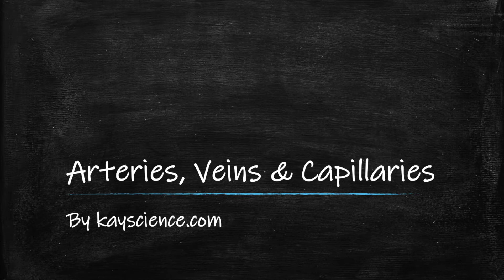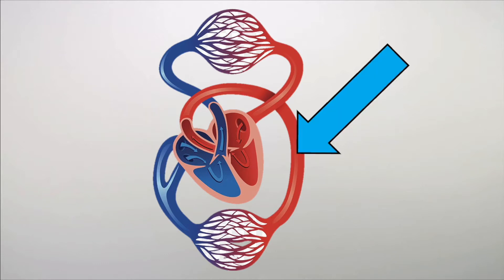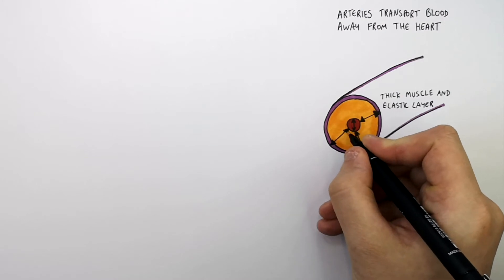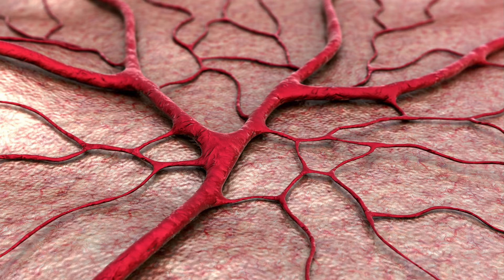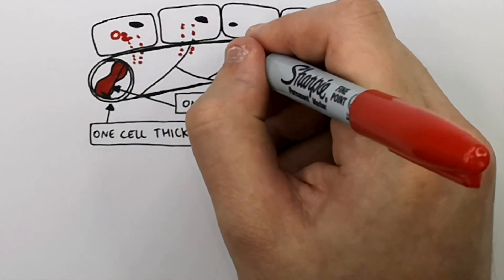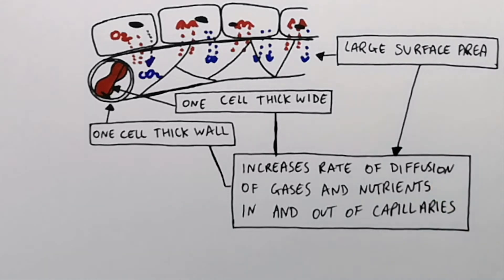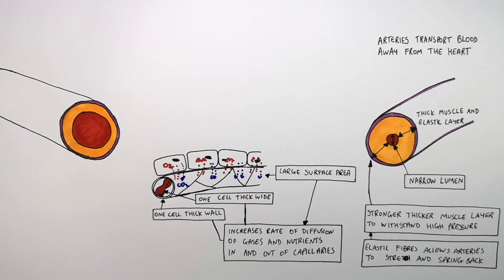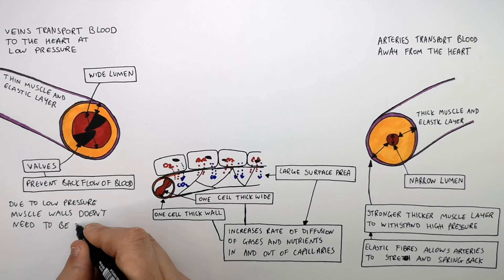GCSE Biology - Arteries, Veins & Capillaries